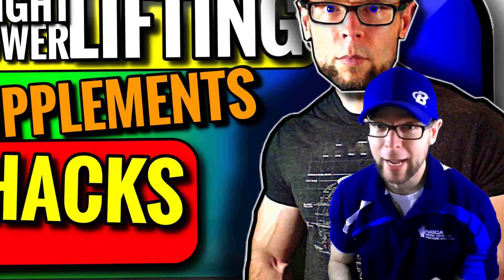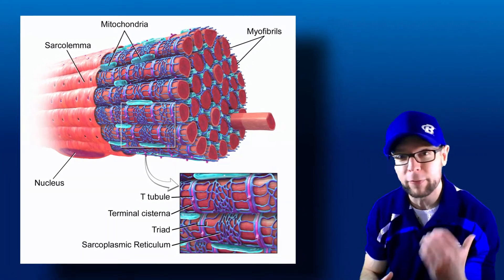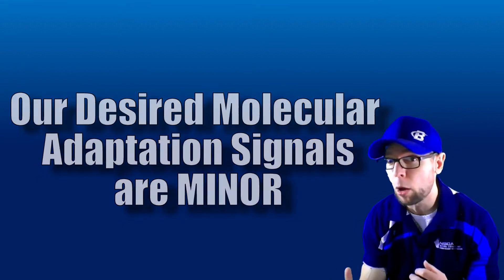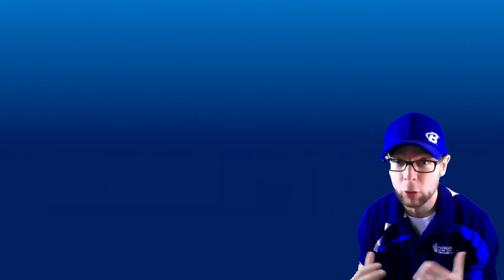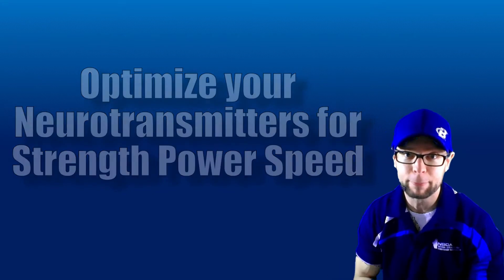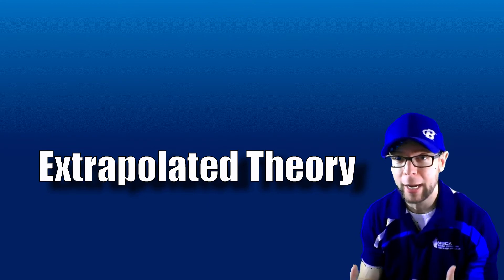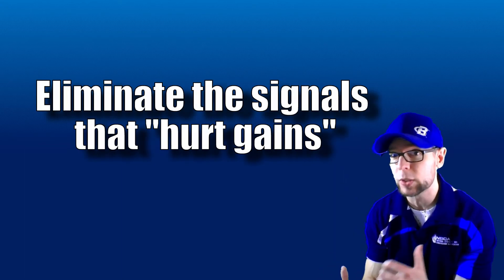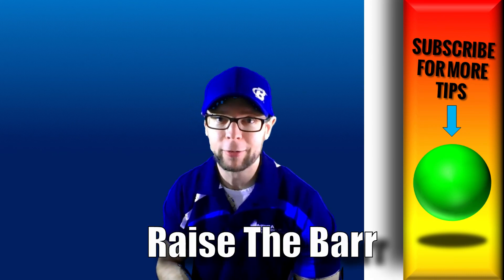Best Supplements for Olympic Weightlifting and Powerlifting | 3 Hacks for Strength Power Speed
Need a quick NASA-based hack for Strength, Power, Speed? In this episode of the Best Supplements for Olympic Weightlifting and Powerlifting series, I’ll show you 3 reasons to take a NEW look at a common supplement.

✅ BETTER Strength Power Speed? Check out the other videos in this series

To optimize athletic performance we need to start thinking about the signals that we’re sending to our muscle and nervous system during training. If we’re not careful, we can send more powerful molecular/ionic signals to make the muscle and nervous systems (CNS and PNS) SLOWER -in short, they could hurt your strength gains. This is the opposite of what we want if we’re training for strength, power, and of course, speed. This science-based idea kicked off during my muscle adaptation research with NASA at the Johnson Space Center.

Secondly, performance demands that we exploit our neurotransmitters, which is what the best supplements for Olympic Weightlifting and Powerlifting series is all about. Right now the common information is in the Dark Ages and we have every opportunity to advance into the neural age!

Sure, neurochemistry and neurotransmitters sounds like scary science, but consider that this is what we do with caffeine every day. The key lies in improving how our PNS and CNS (brain and spinal cord) behave during both training (stimulus -acute strength and power), and the adaptation phase (response -long term strength power and speed). You may not think about strength training, powerlifting, or Olympic weightlifting like this, but it’s exactly what you’re after.

In this episode of the best supplements series we’ll talk about GABA and how we might be able to mitigate its undesirable effects with beta alanine – a common amino acid supplement often used by bodybuilders (although it doesn’t work very well for that).

WHO: The best supplements series is intended for not only Powerlifters, Olympic weightlifters, sprinters, and crossfitters – it is intended for Strength Coaches and any athlete looking to improve strength, power, speed, and overall athletic performance using sports science.

Selected References
Kaczmarek D, Łochyński D, Everaert I, Pawlak M, Derave W, Celichowski J. Role of histidyl dipeptides in contractile function of fast and slow motor units in rat skeletal muscle. J Appl Physiol (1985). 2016 Jul 1;121(1):164-72.
Tiedje KE, Stevens K, Barnes S, Weaver DF. Beta-alanine as a small molecule neurotransmitter. Neurochem Int. 2010 Oct;57(3):177-88.

Until next time, Raise The Barr
David Barr CSCS, CISSN, TSACF, NSCACPT, RSCC